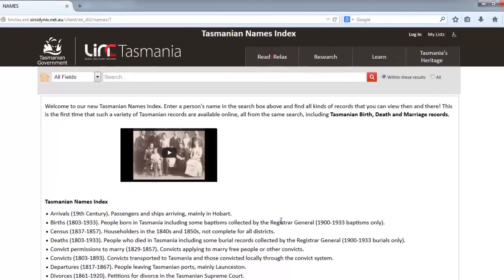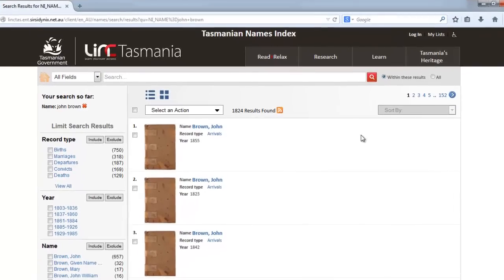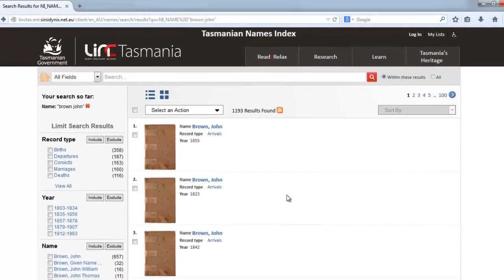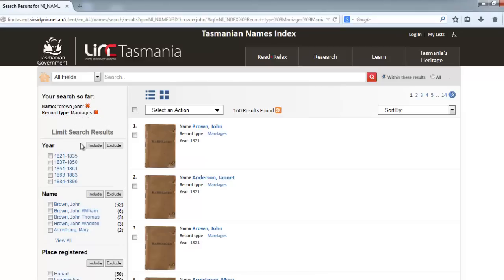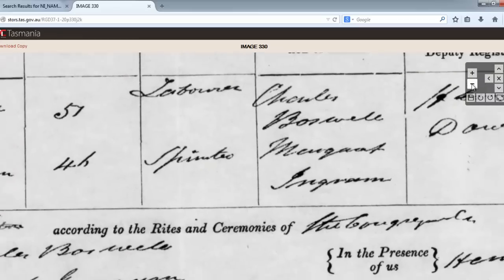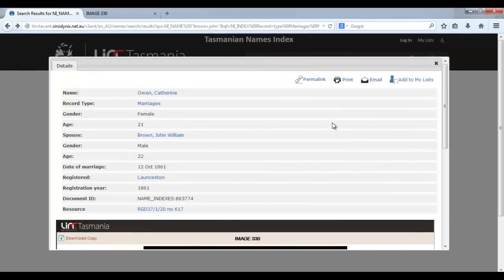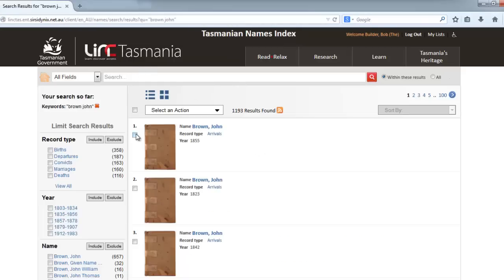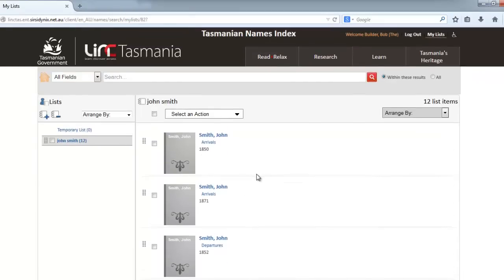How to use the Tasmanian Names Index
The Tasmanian Names Index allows you to find all kinds of records about people and view them online then and there.  This is the first time that such a variety of Tasmanian records are available online, all from the same search.  It includes Tasmanian birth, death and marriage records, wills, inquest findings and more!